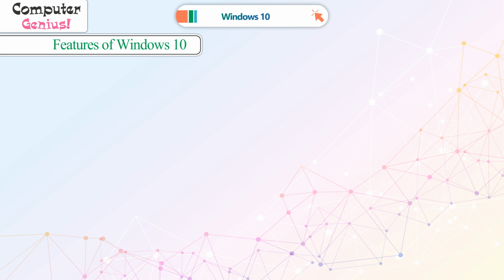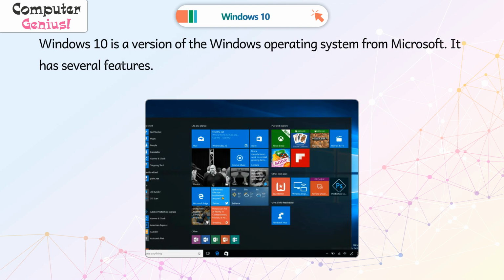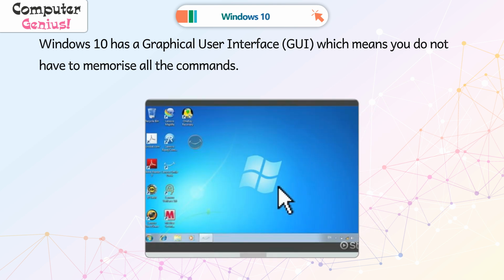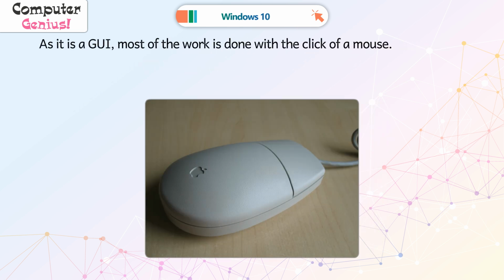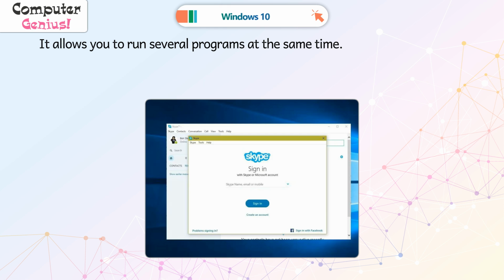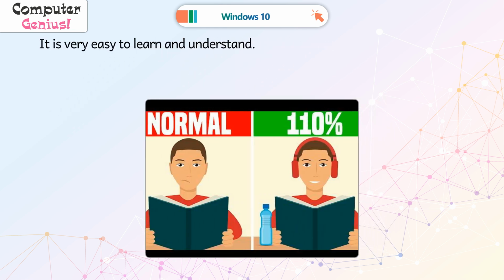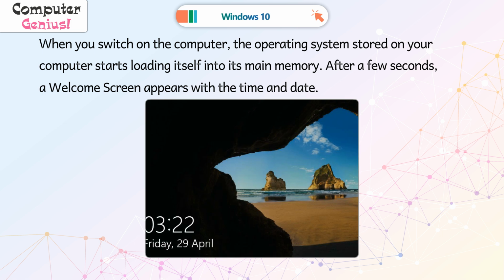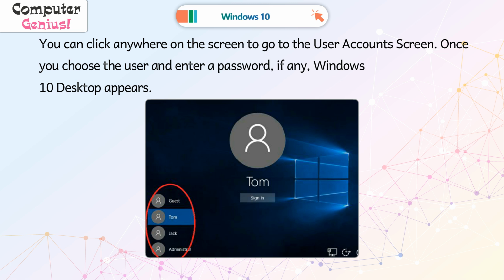𝐖𝐢𝐧𝐝𝐨𝐰𝐬 𝟏𝟎 |𝐂𝐡 𝟎𝟏|𝐂𝐨𝐦𝐩𝐮𝐭𝐞𝐫 𝐆𝐞𝐧𝐢𝐮𝐬 𝐕𝟐.𝟏|𝐂𝐥𝐚𝐬𝐬 𝟎𝟑